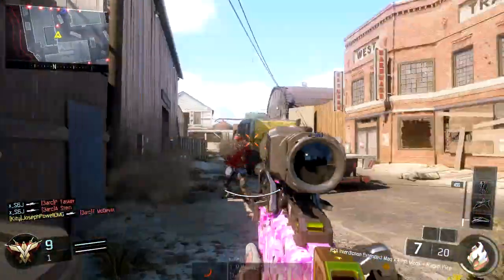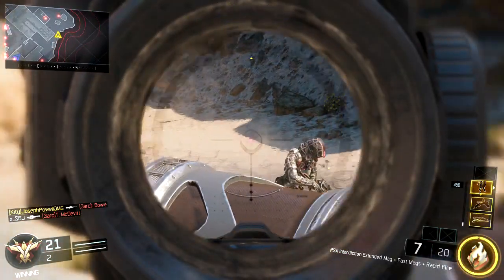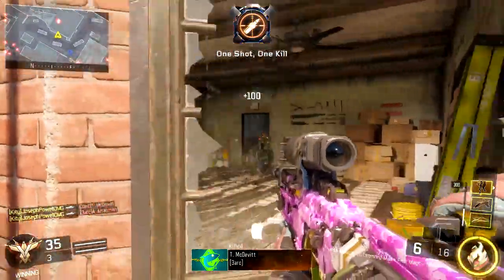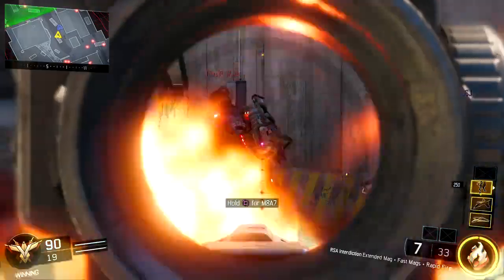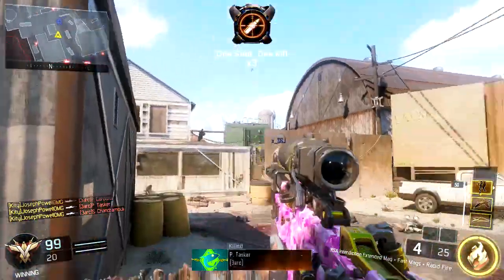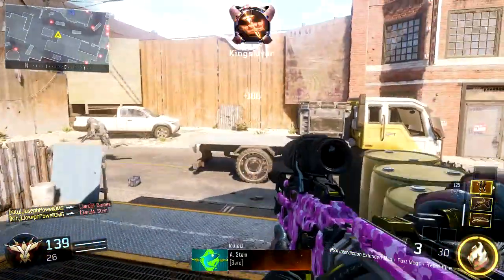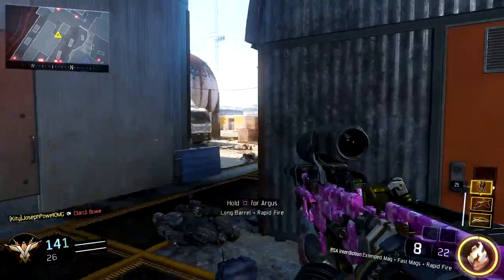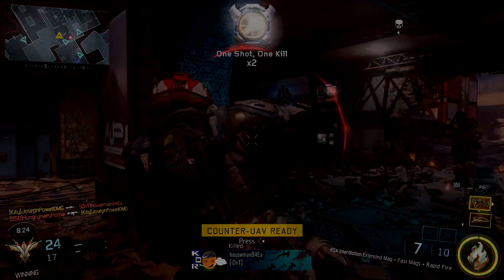NEW BLACKOPS 3 SNIPER RIFLE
This gun is quite interesting.

IF you’re interested in getting my jersey, click the link below :D